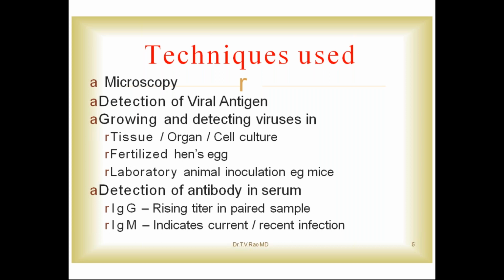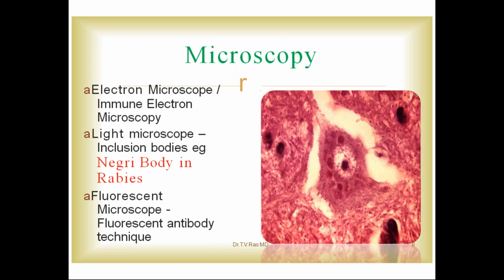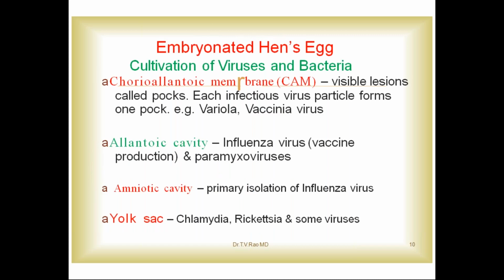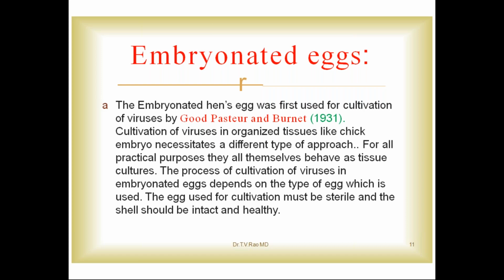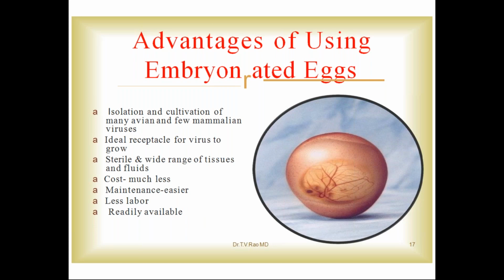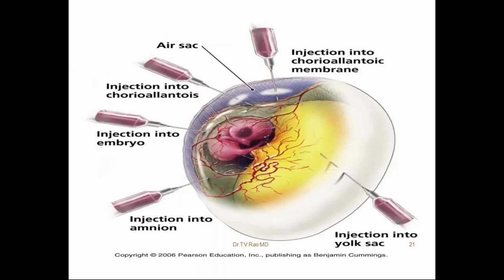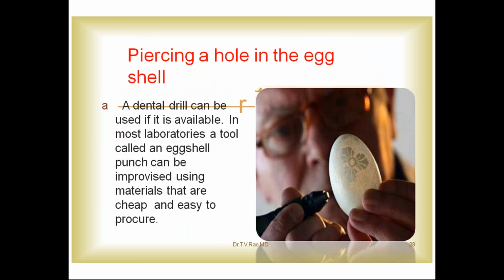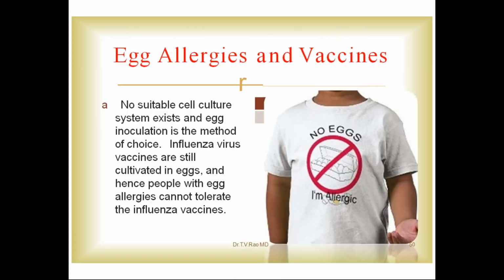A Class On EGG INOCULATION By Dr U Sreenivasa Rao Dept Of Microbiology